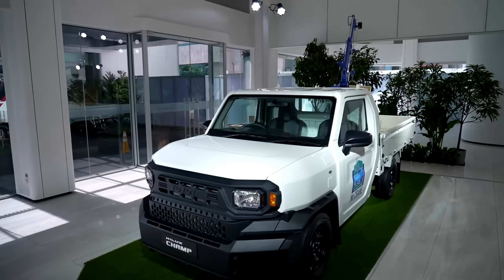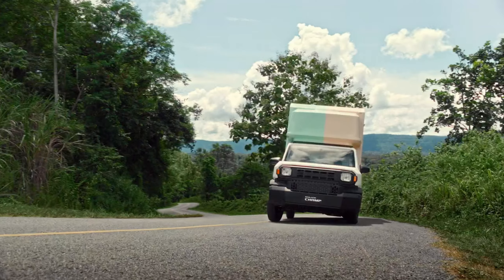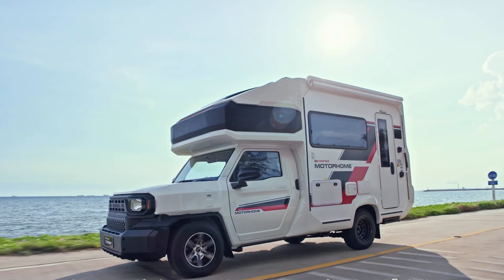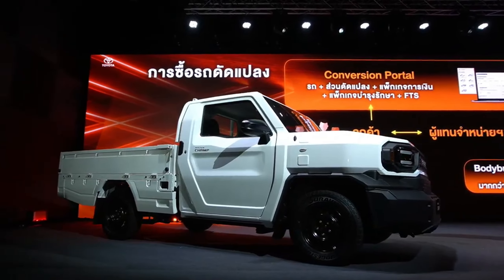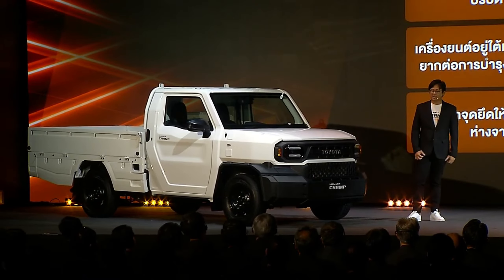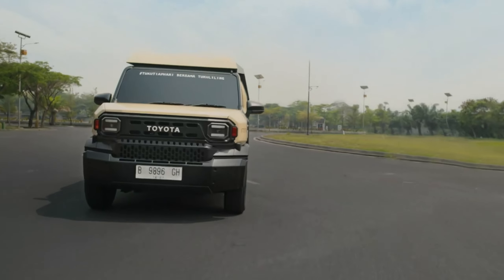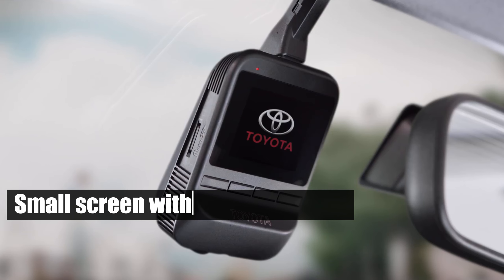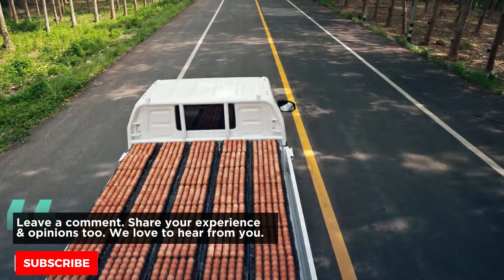The Toyota Hilux Champ: An Unbiased Examination of Its Highs and Lows!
In this video, we dive deep into the world of the Toyota Hilux Champ, exploring its pros and cons. We uncover the features that make it a standout in the pickup truck market and discuss why it’s a favorite among vehicle enthusiasts. Don’t miss out on this comprehensive review!

*️⃣ 00:00 | Intro
Advantage5️⃣ 00:44 | The Mighty Ladder Frame.
Advantage4️⃣ 01:52 | Impressive Towing & Payload Capacity.
Advantage3️⃣ 02:44 | Built for the Long Haul.
Advantage2️⃣ 03:35 | An Affordable Powerhouse.
Advantage1️⃣ 04:16 | Dependability is Key.
Drawback3️⃣ 05:30 | Underwhelming Engine Power.
Drawback2️⃣ 06:20 | Sparse Equipment Level.
Drawback1️⃣ 07:03 | Safety Concerns.

Join us as we delve into the intricacies of the Toyota Hilux Champ, a model that’s making waves in the automotive world. From its robust ladder frame to its impressive payload capacity, we leave no stone unturned. Watch the video to discover why the Hilux Champ could be the truck you need!